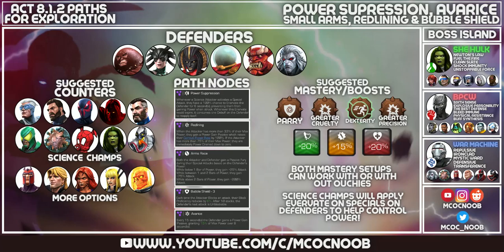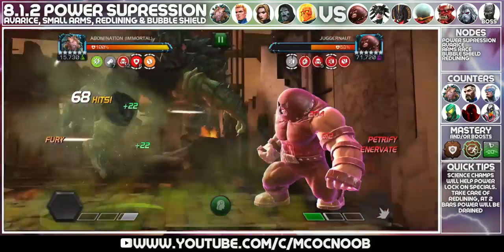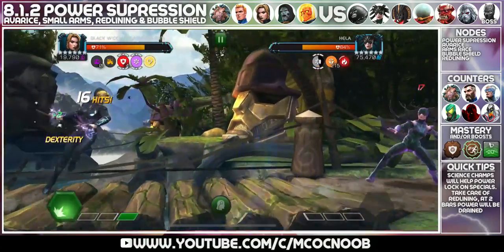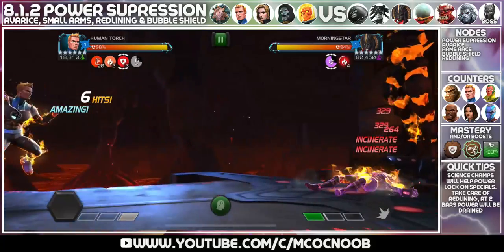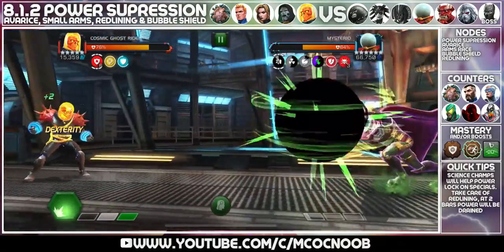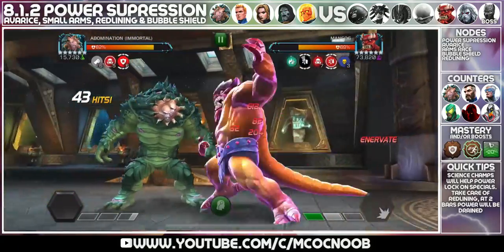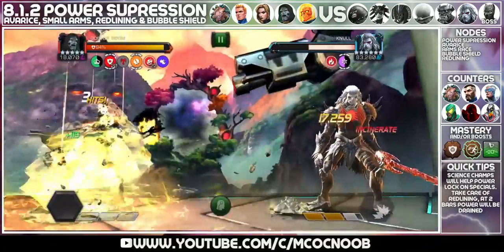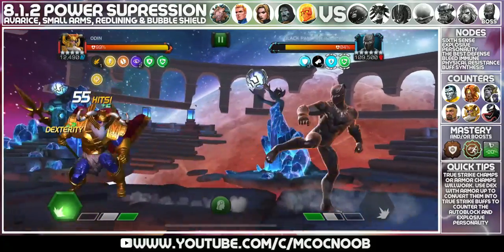MCOC Act 8.1.2 - Power Suppression, Redlining, Avarice, Small Arms & Bubble Shield -Black Panther CW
Hey Guys, todays video is going to Act 8.1.2 -Power Suppression, Redlining, Avarice, Small Arms & Bubble Shield -Black Panther CW
00:00 Plan for Path
01:21 Juggernaut
03:16 Hela
06:30 Morningstar
07:59 Mysterio
09:31 Mangog
11:59 Knull
14:26 Black Panther CW  - BOSS